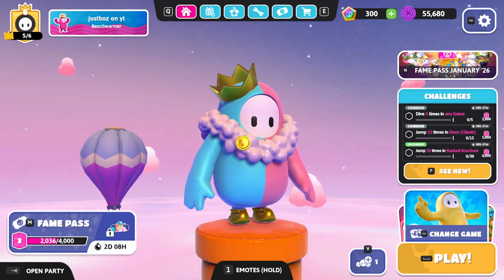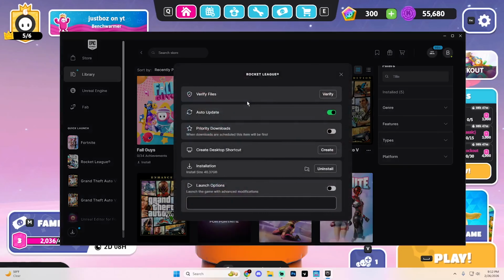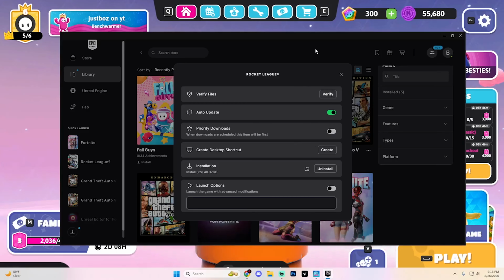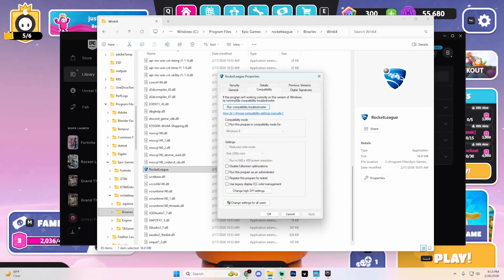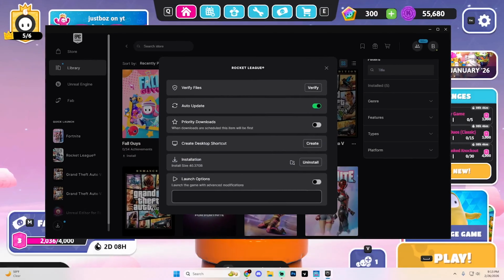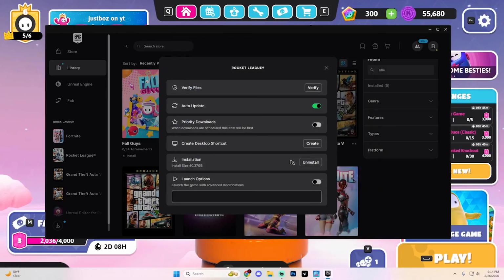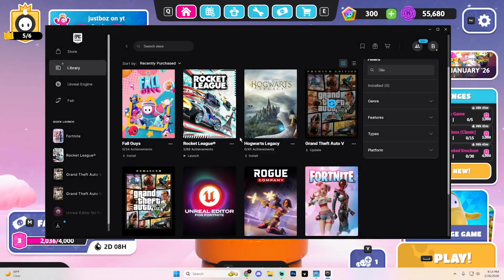How to Fix Fall Guys Not Launching or Opening on PC - Full Guide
How to Fix Fall Guys Not Launching or Opening on PC,Fix Fall Guys Not Launching or Opening on PC,Fall Guys not launching fix PC,Fall Guys won’t open Windows 11 solution,Fall Guys crash on startup fix,Epic Games Fall Guys launch error,Fall Guys verify game files guide,Fall Guys run as administrator tutorial,Fall Guys reinstall fix PC,Fall Guys update not working fix,Fall Guys black screen PC solution,Fall Guys system requirements check,Fix Fall Guys easy anti cheat error